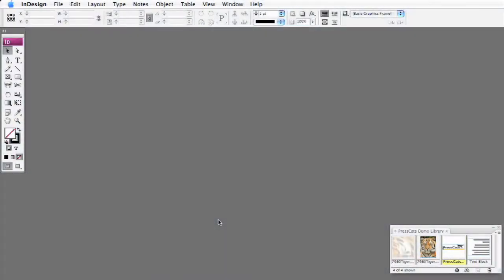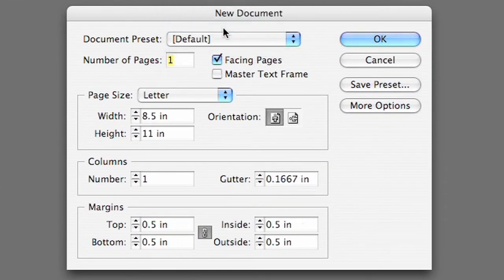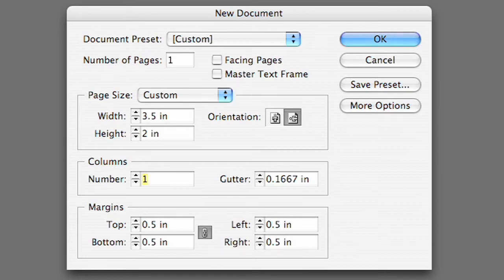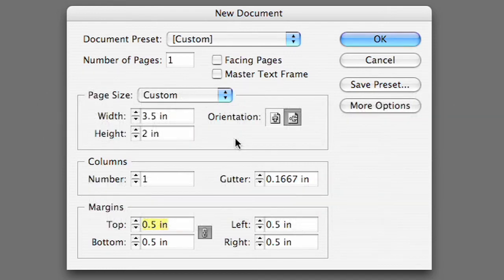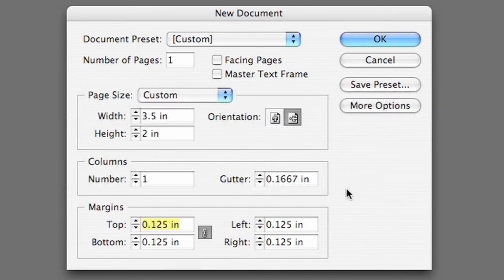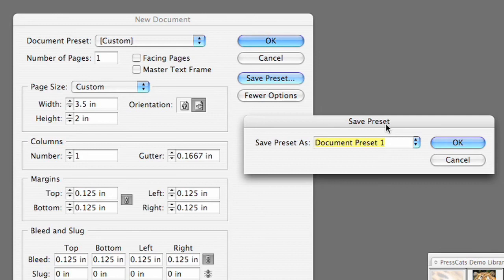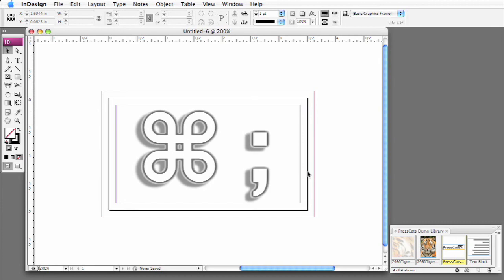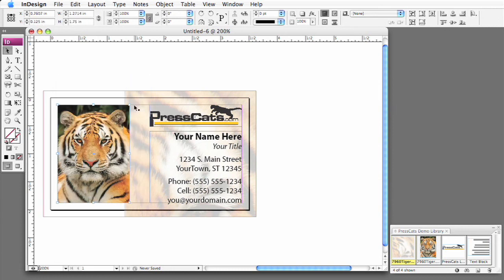PressCats.com - E02 - Margins & Bleeds - The Graphic Designers Printer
How can you set up print documents in Adobe InDesign that have margins and bleeds?  Find out as Ken from PressCats.com guides you step by step through the document setup process.  You'll have perfectly formatted documents in no time.  This tutorial showcases the setup necessary for a business card but the principles discussed apply to any document you want to create.  After watching this video you'll have the confidence of knowing that your documents are right every time.

Ken also shows you how create and save your own Adobe InDesign Document Presets.  Once you've saved presets for the documents you create most, your production flow will get even smoother as you save time with perfect documents every time.

Featuring printing for graphic designers, PressCats.com is committed to affordable printing.  That's why PressCats.com is known as The Graphic Designers Printer.